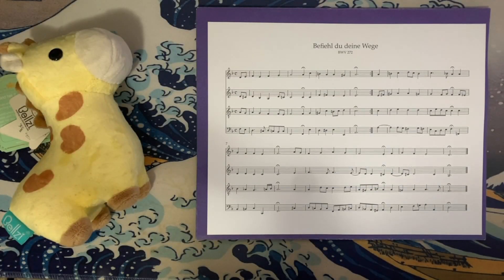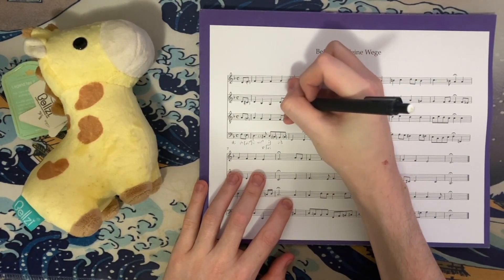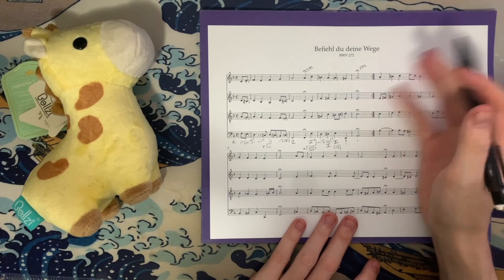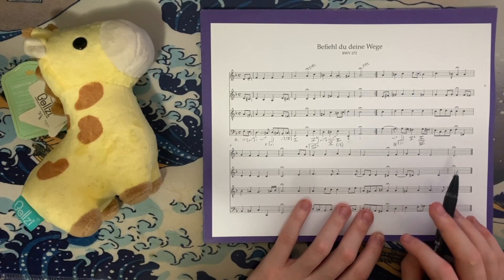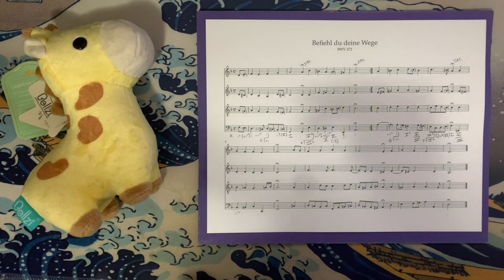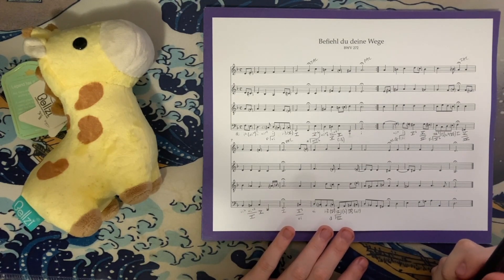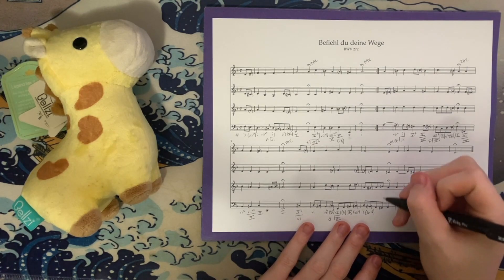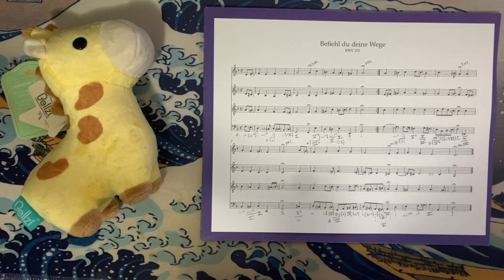J.S. Bach, BWV 272, "Befiehl du deine Wege" Analysis